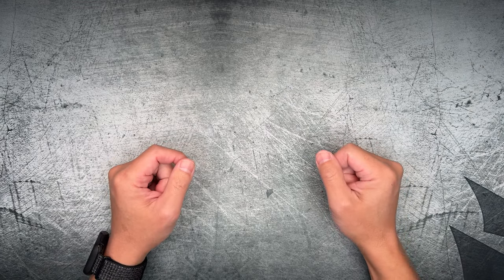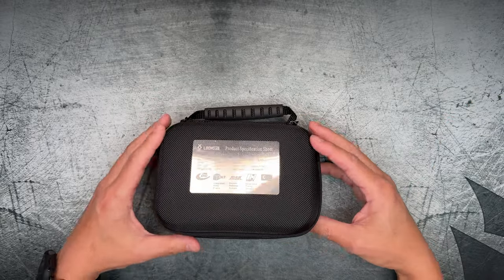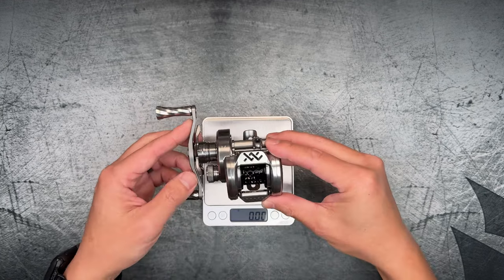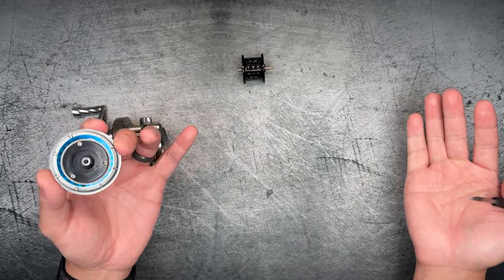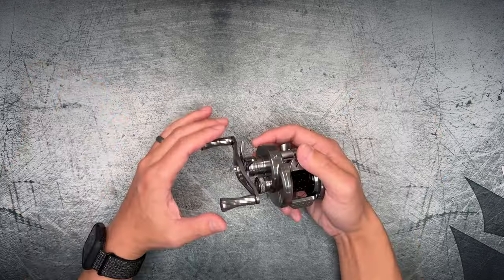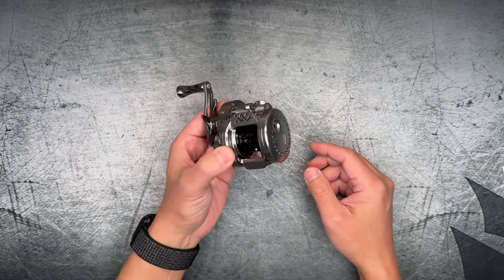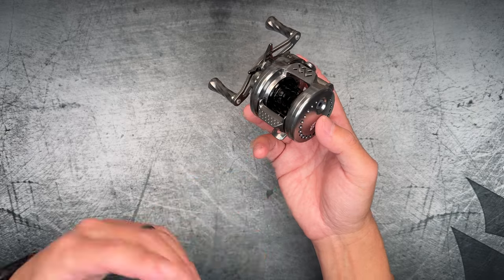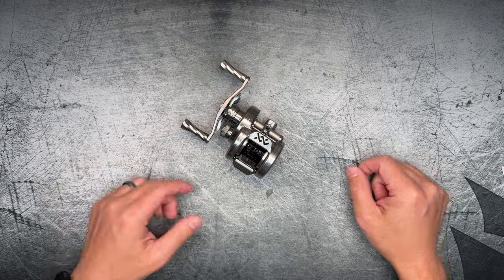😱LOOKOUT SHIMANO!!!🤖LOONGZE DC AIRLITE!!!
Hey guys!

In this video, we’re going to cover something I’ve been waiting a long time to see; a genuine DC BFS reel. In any case, we will be covering the specs and some very cool features that reel has. If you have any questions about the reel that I didn’t cover in the video please leave them in the comments section. Thanks as always for watching and cheers!

If you are interested in purchasing a DC Airlite please reach out to Kev or Winnie on
Loongze Winnie
Loongzereel Kev